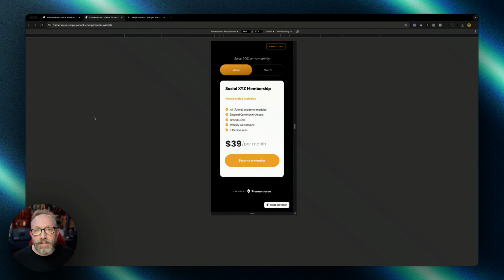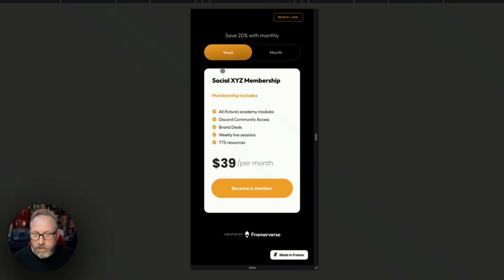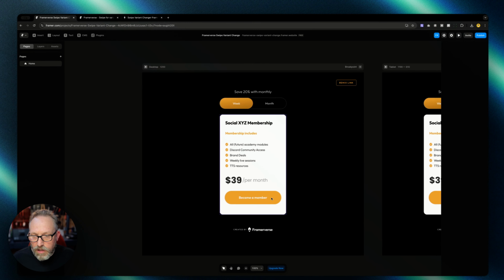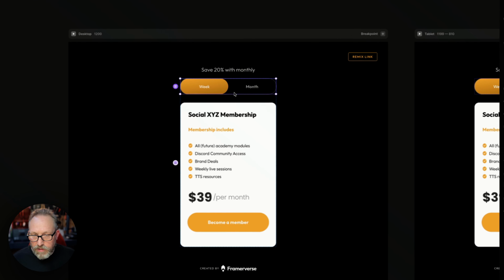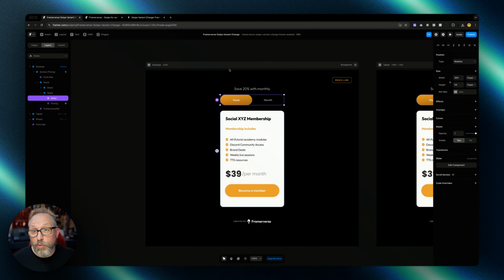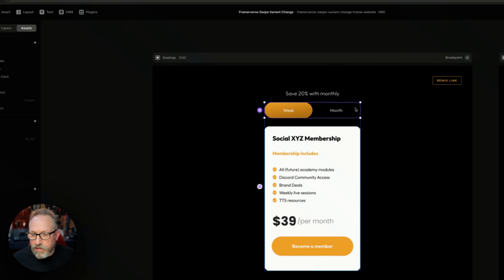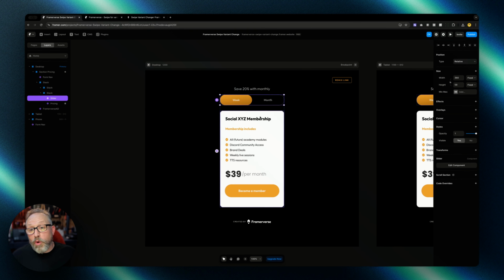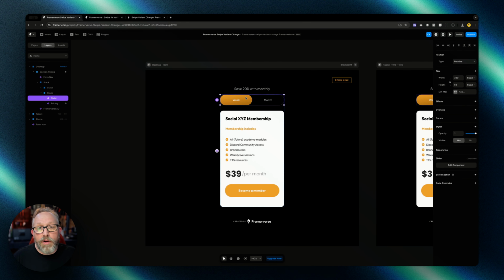Smooth Swipe Control 4k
In this video I introduce you to to an easy way to add swipe functionality to Framer for toggling variants in a component. Great for mobile versions of a site. Get the remix to deconstruct how it works or just copy and paste between projects (easiest route).